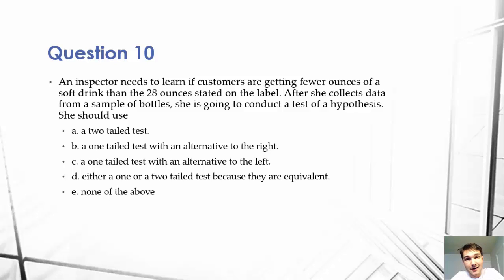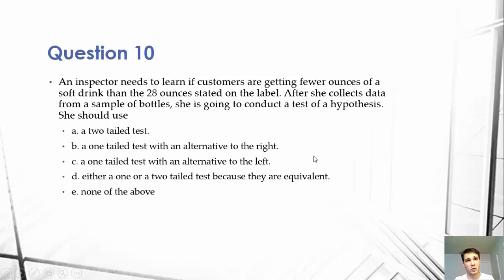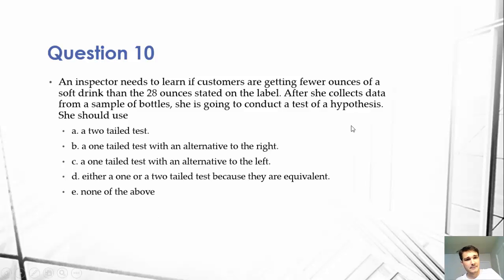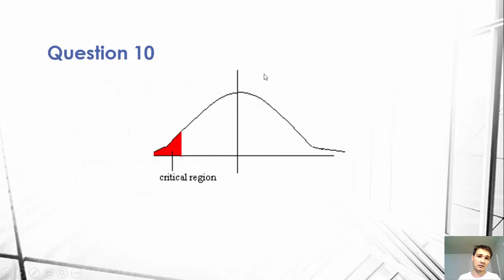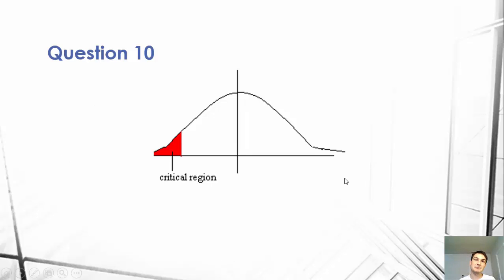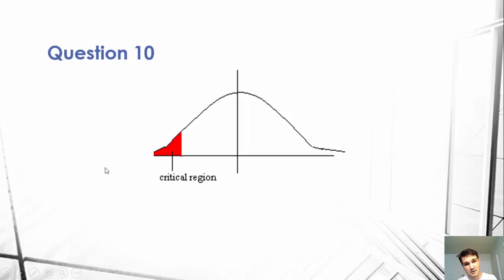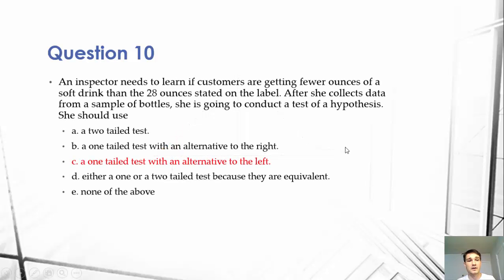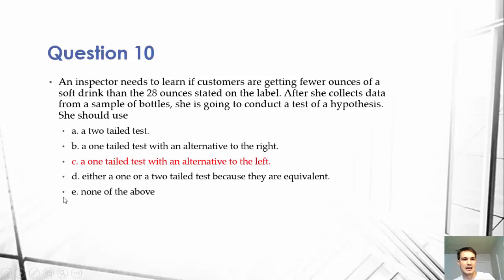Left, Right, and Two-Tailed Tests - When to Use a One-Tailed Test - Statistics #10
Devon Coombs explains when to use a one or two-tailed test when testing a null hypothesis.